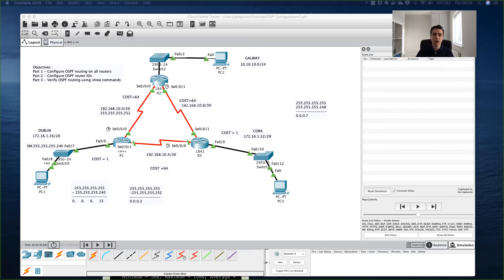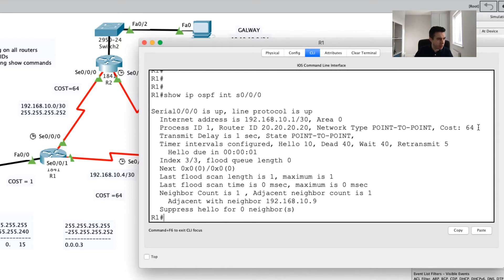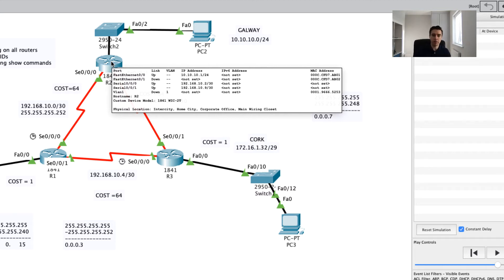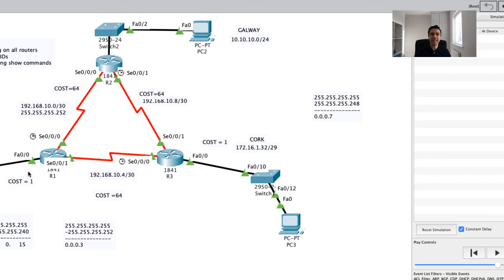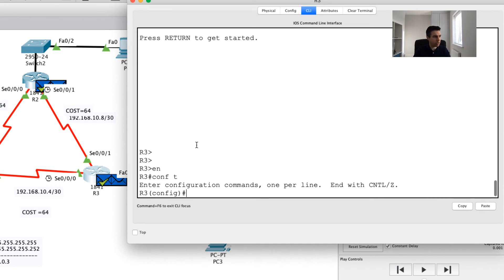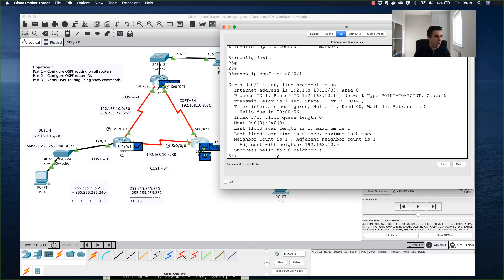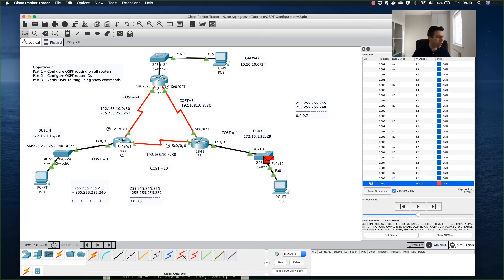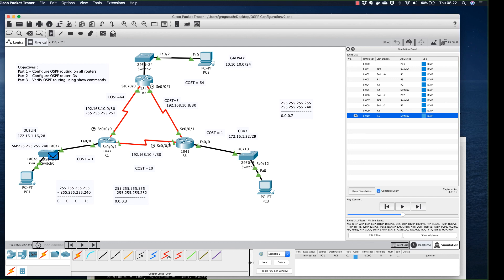Configuring OSPF in Cisco Packet Tracer - Part FOUR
Open Shortest Path First, OSPF, modifying the cost of links, bandwidth, changing routes, routing table